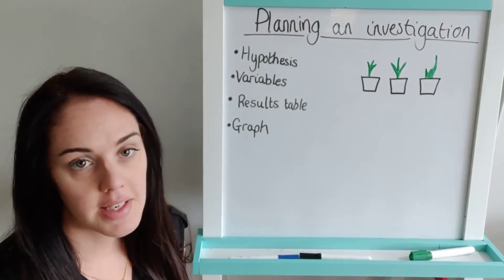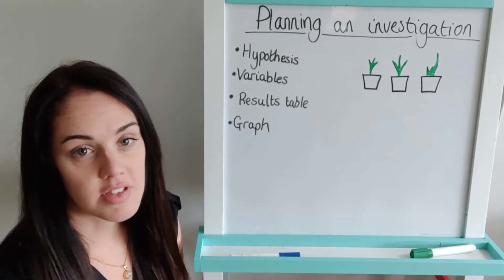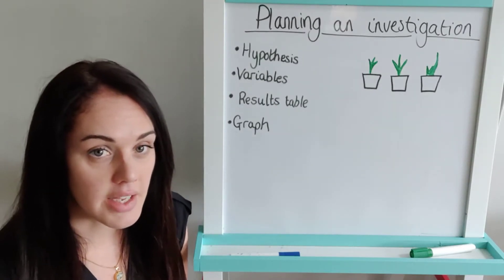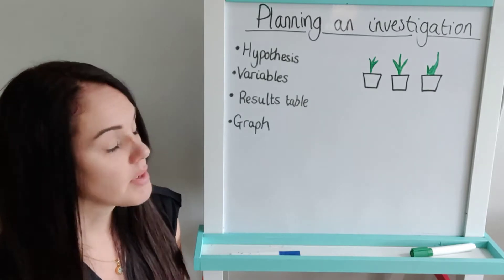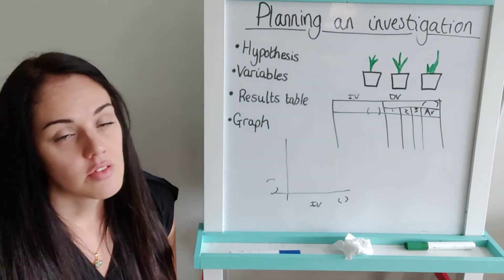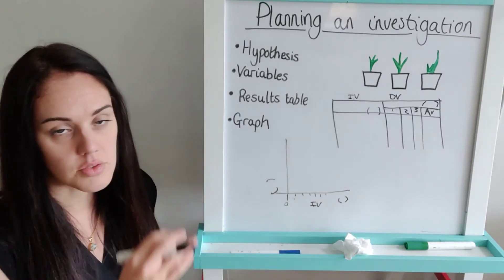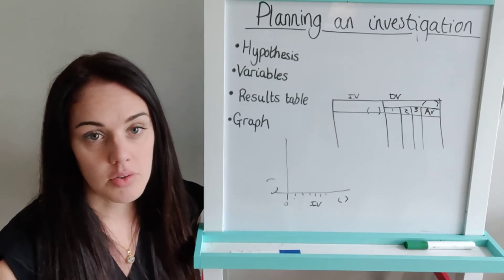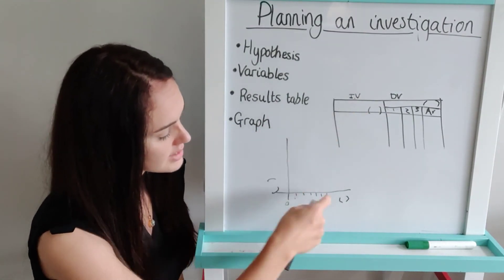Year 7 Planning An Investigation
What is a variable? How to plan a scientific investigation? Miss Bunn discusses this and more!